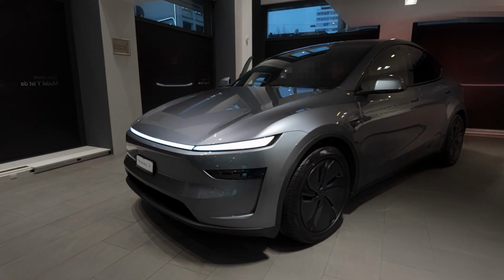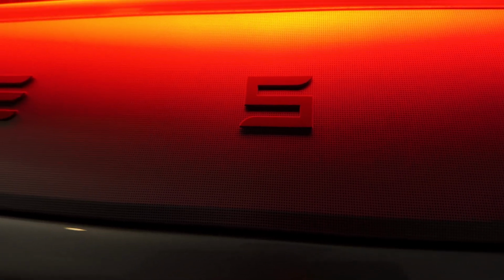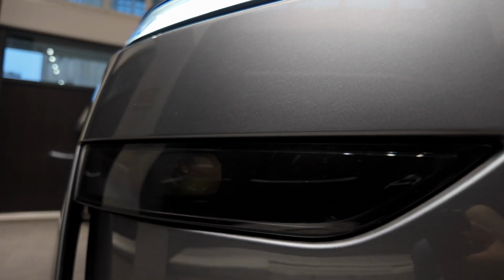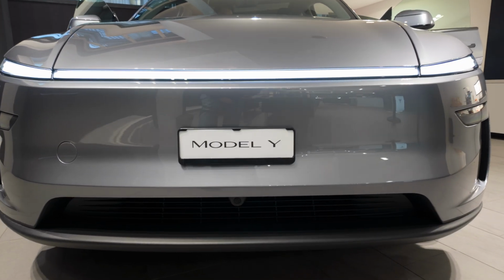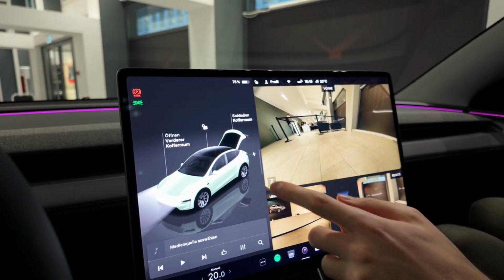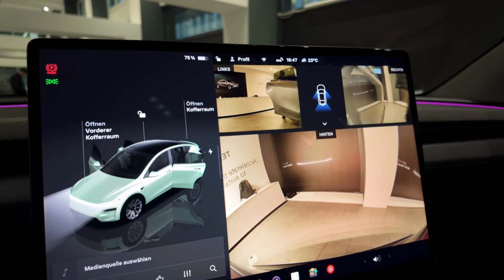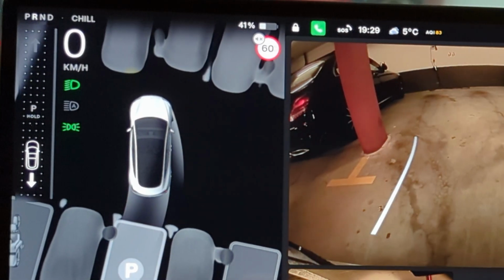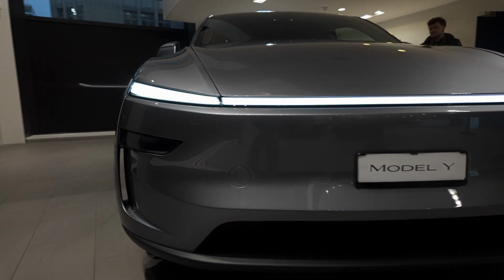Model Y "Juniper" on display across Europe starting 31st of January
The New Model Y is on display across Europe starting 31st of January.
This is at it in Zurich, Switzerland.

Get premium Tesla accessories from our partners, JOWUA

00:00 Intro
00:19 Sponsor - Jowua
00:26 First Look
00:33 Tail light
00:48 1st Detail
01:11 Front Lightbar
01:21 DRL & Headlights
01:56 Front camera
02:26 2nd Detail
02:57 Awaited comeback
03:35 Interior accent lights
03:59 Conclusions
04:25 Outro